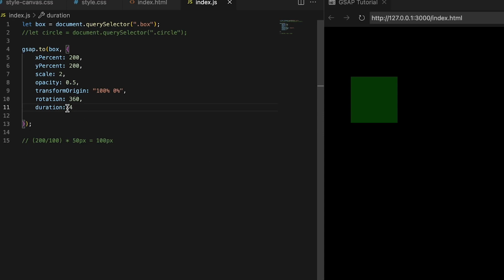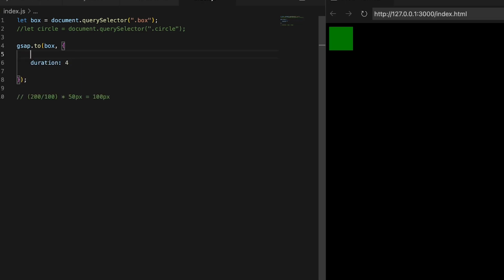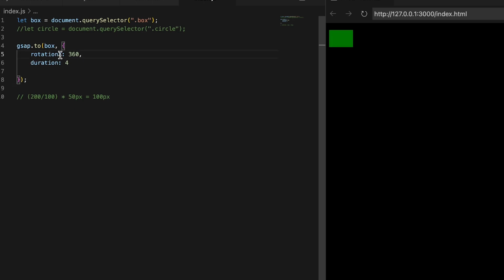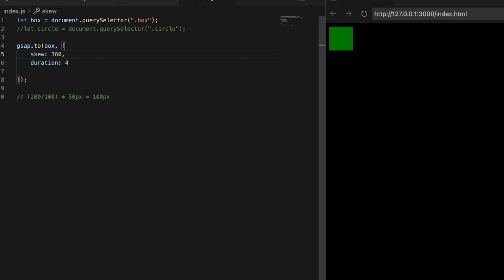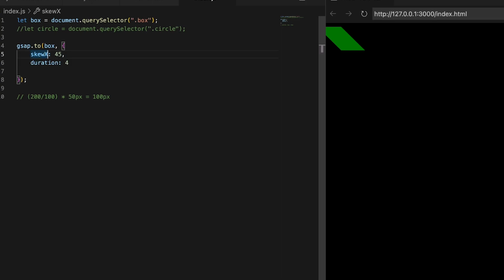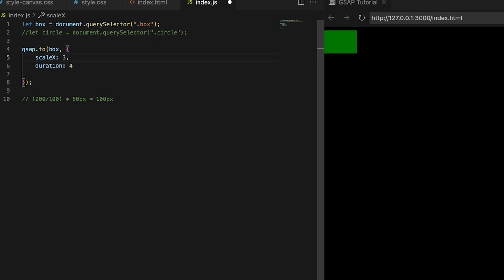GSAP Tutorial - Part 5 - Shorthand Transforms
In this video, you are going to learn about the shorthand transforms used in GSAP.